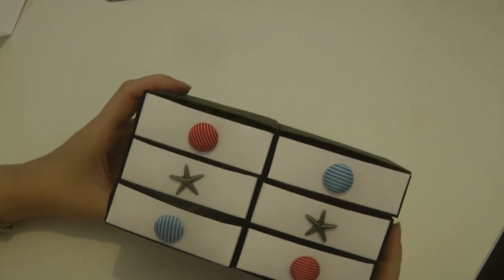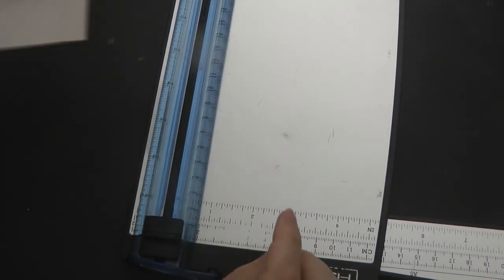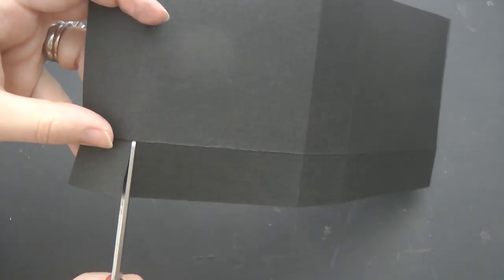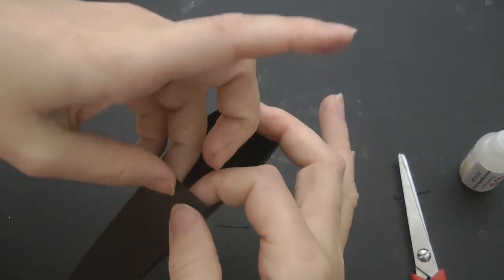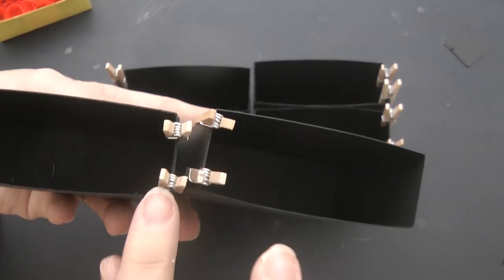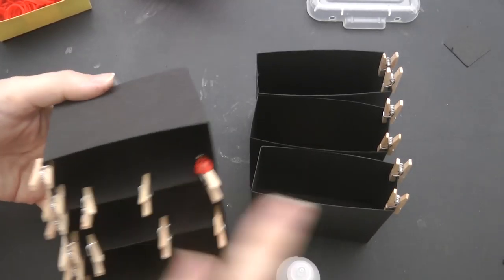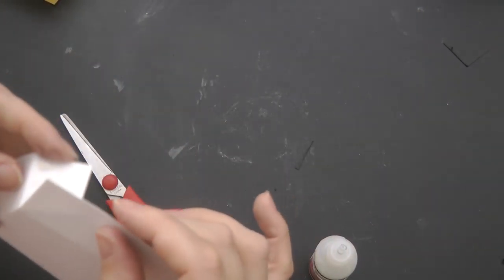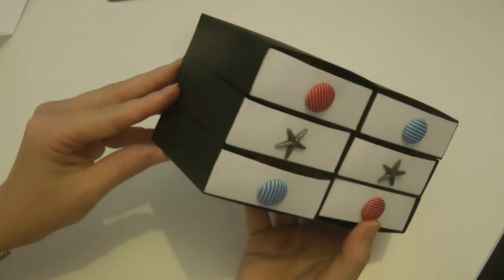CUTE DIY PAPER CHEST OF DRAWERS TUTORIAL MINI ALEX UNIT!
This tiny paper bureau (chest of drawers) was a viewer request for holding craft supplies. But, why couldn't it be an Alex set of drawers for your child's dolls? The brilliant thing about it is it is easy to make and can be used for all sorts of storage needs. You could even put money in each of the drawers and use it as a super fancy gift box for a special birthday or graduation gift. The possibilities are endless!

Craft Ingredients:
6 sheets of heavy paper (cardstock), that measure 9" x 4"
6 sheets of heavy paper (cardstock), that measure 4 and 3/4" by 4 and 3/4"
a ruler
a pencil
scissors
glue (could be Elmer's glue, doesn't need to be fancy)
Paperclips and a rubber elastic would also make it a lot easier, but are not absolutely necessary.
a paper trimmer with a scoring blade and a cutting blade (or a ruler, a pair of scissors and a stylus or crochet hook)